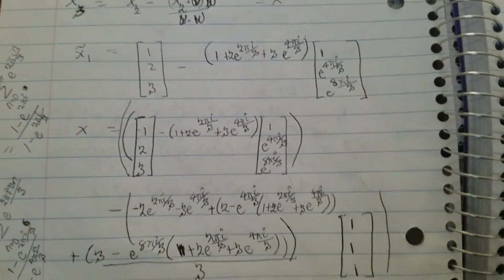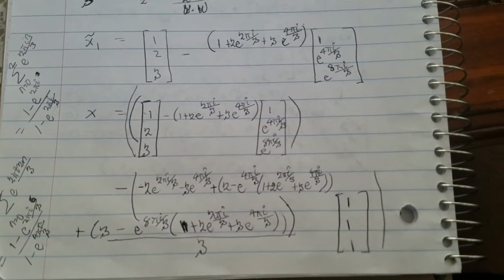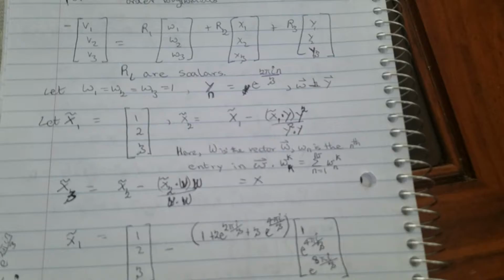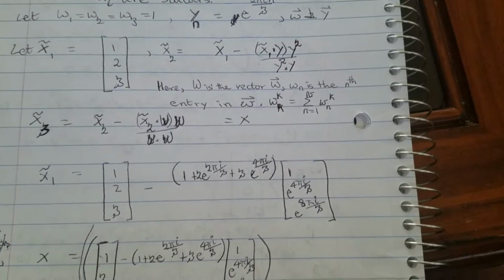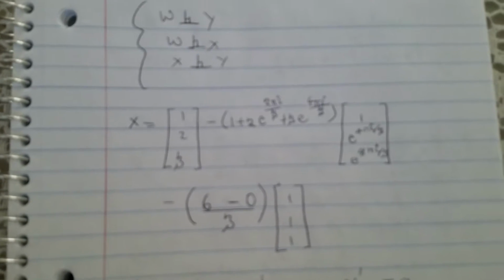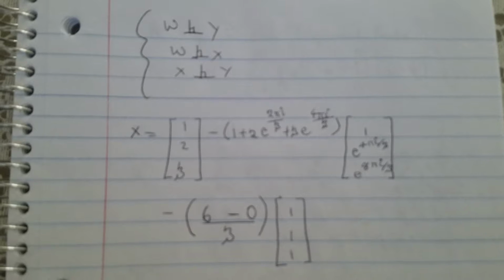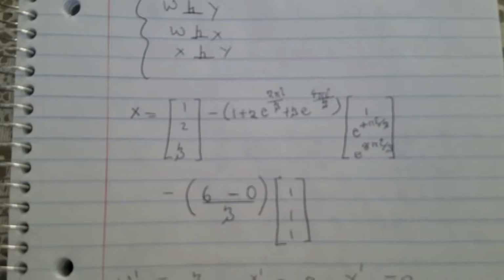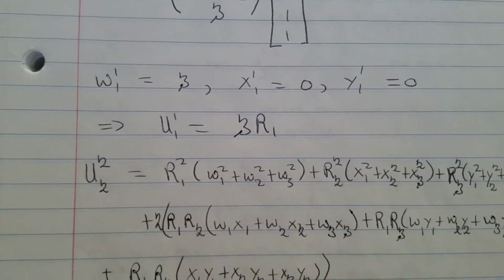A Way to Get Polynomial Roots Part 2 (Cubic polynomial)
For a full exposition, see my book

Here we see how we use orthogonality to make the coefficients zero in the system of equations. The example of the cubic polynomial is used. Check Part 3 for the solution to the cubic polynomial case

Please note an error in the conditions placed on the vectors. When there are too many conditions, you lose consistency. So, the orthogonality desired in U22 and in U33 expansions are contrary to forcing R2 to have a zero U11 coefficient. So, with R1 and R2 present at U11 and at U22 expansion, one solves a quadratic equation to find R1 and R2, not a linear one. I am verifying the computation with actual OCTAVE code that I am writing in tandem. I hypothesize the idea, and I would not necessarily see the hidden error, until I run my code to expose it. Note that this vector system replaces a previous system, in which the basis vectors are V^k, that is, V^0, V^1, V^2,...,V^(N-1). That previous system works by existence of the Lagrange polynomial that maps the zeros of a given polynomial to the zeros of the polynomial with unknown zeros. I successfully implemented it for the 3rd order polynomial, but the complexity of choosing how to match the set of zeros to another set of polynomial zeros increases, makes it very difficult for the 4th order and higher orders. That is why I am trying this method, to control the basis vectors. So, please be patient.

As you acquire your skills and knowledge, acquire your Wisdom to Never be a tool of any murderous retard. Amen.